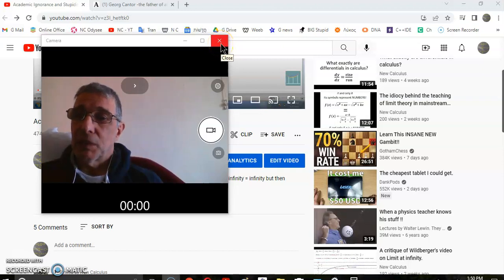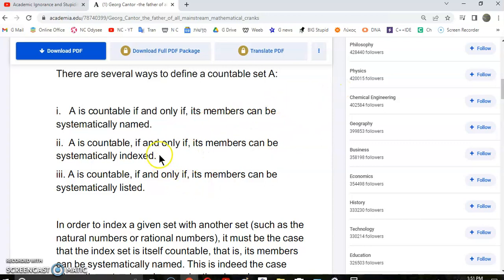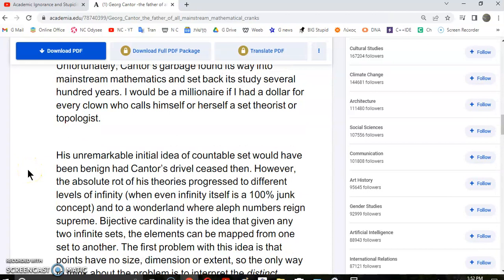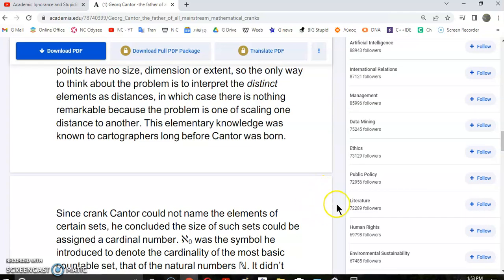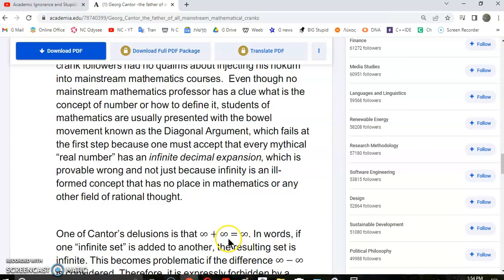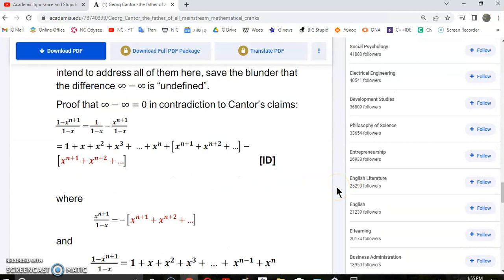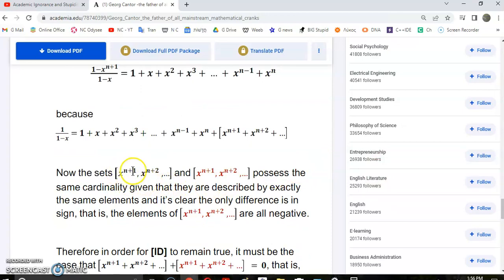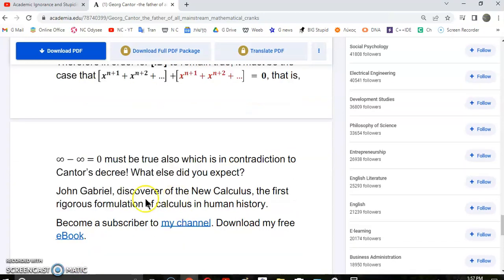Georg Cantor is the father of all mainstream mathematical cranks and clowns.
The father of all mathematical cranks Georg Cantor claimed that infinity + infinity = infinity but then decreed that infinity - infinity can not equal to 0.

This video reveals his terrible folly and exposes him for being one of the greatest fools in the history of mathematics.

Cantor stated that  oo + oo = oo, but decreed that oo - oo =/= 0.

This is of course nonsense because bijective cardinality maps distances, not points which have no dimension or extent.

Moreover, a bijective function maps rational numbers and sometimes incommensurable magnitudes, but in the case of the latter, it is not always known what it is being mapped to. It may be a well-known incommensurable magnitude such as pi, e or sqrt(2).

OTH, it may be some rational number approximation of the incommensurable magnitude.

Given the identity:

(1 - x^(n+1)) / (1-x) = 1+x+x^2+...+x^n

We can rewrite this as:

1/(1-x)  - x^(n+1) / (1-x)

where

1/(1-x)=1+x+x^2+...+x^n + x^(n+1)+ x^(n+2) + ... [A]

and

x^(n+1) / (1-x)= - [ x^(n+1)+ x^(n+2) + ...    ]  [B]

Both [A] and [B] are of the form oo with [B] being negative. Their sum directly implies that oo - oo = 0.

- Cantor, the undisputed father of all mainstream mathematical cranks and clowns.